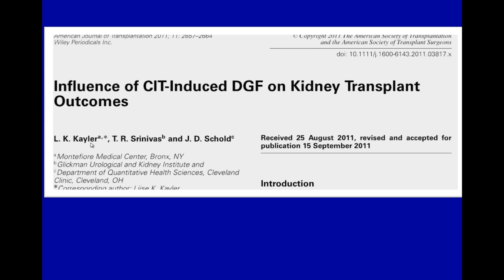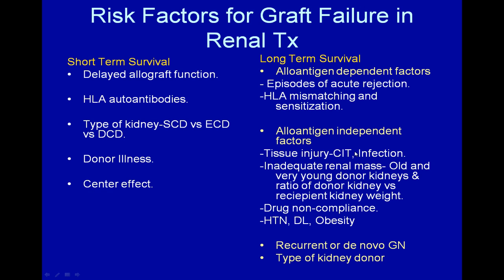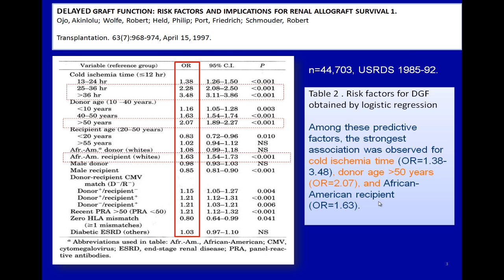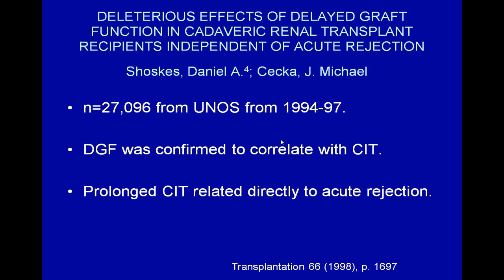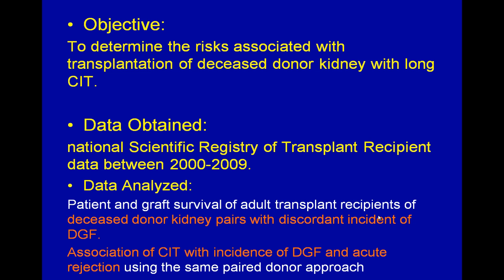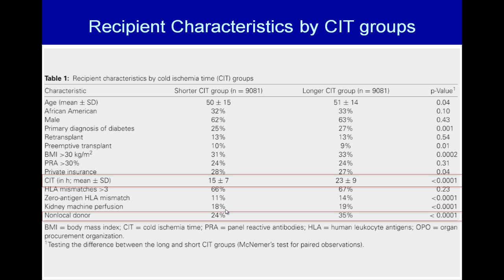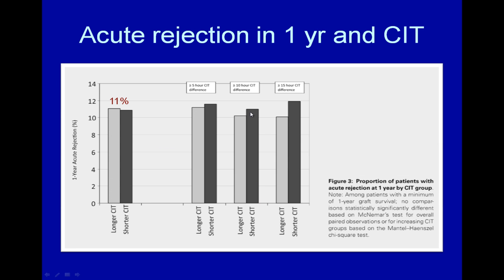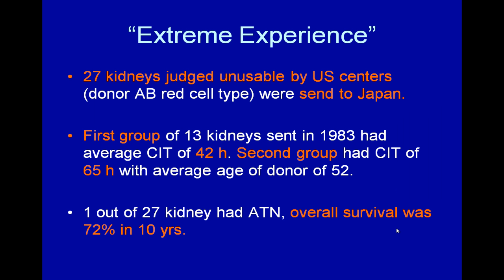Influence of Cold ischemia Time on Delayed Graft Function and Survival